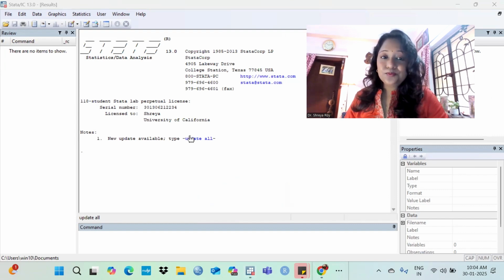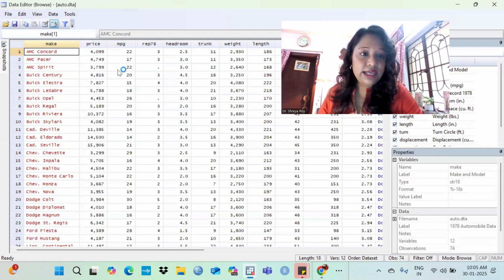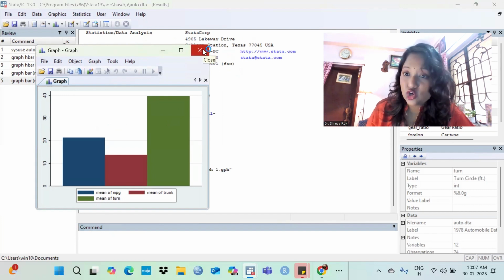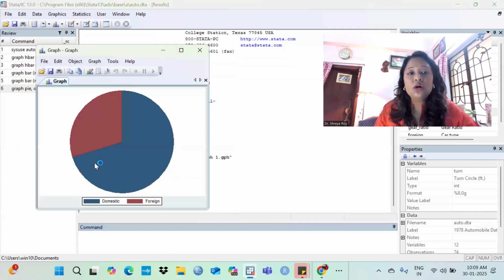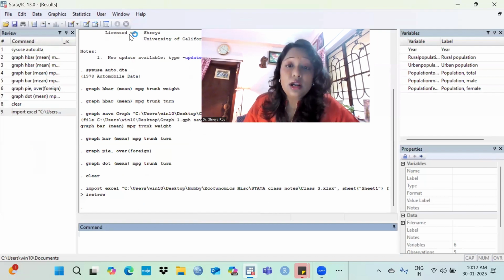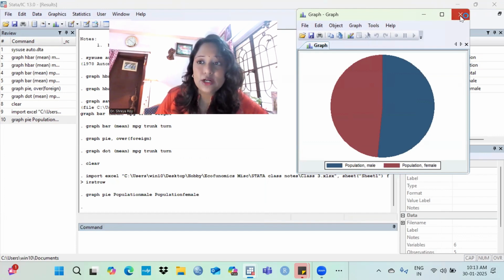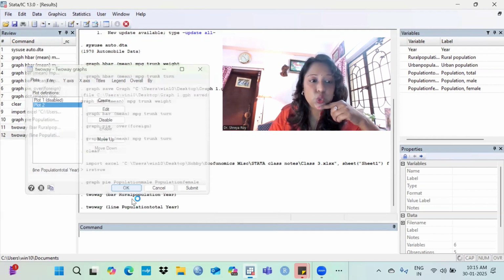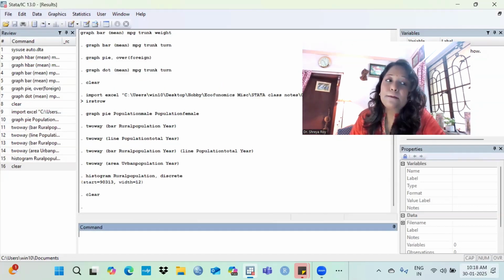STATA IC lecture 4 Understanding Graphs in STATA IC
Welcome to the 4th lecture of our SATA IC series! In this session, we delve into various types of data visualization techniques. Learn how to effectively represent your data using:
 1. Bar Chart (Horizontal)
 2. Column Chart (Vertical)
 3. Pie Chart with Categorical Variables
 4. Dot Chart
 5. Pie Chart with Numeric Variables
 6. Bar Chart with Numeric Variables and Year on the X-axis
 7. Line Chart
 8. Area Chart

Data visualization is crucial in analytics and decision-making, and this lecture simplifies the process for students, professionals, and educators.

Master these concepts and enhance your analytics skills today!